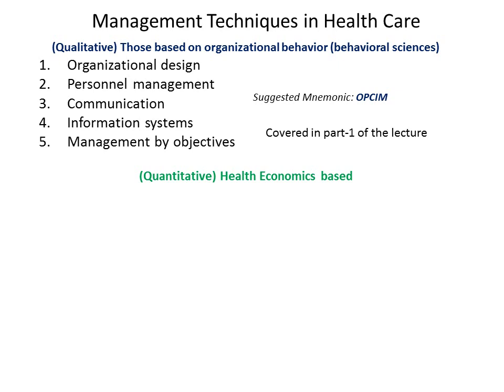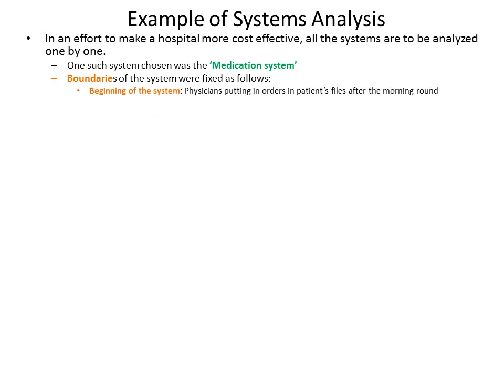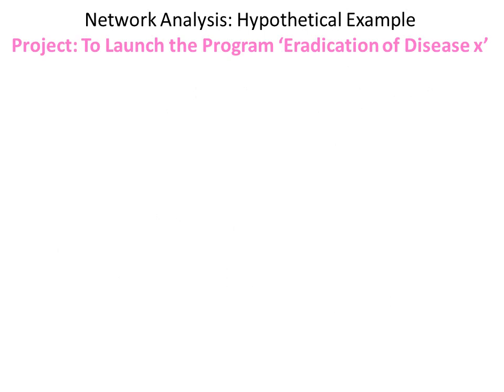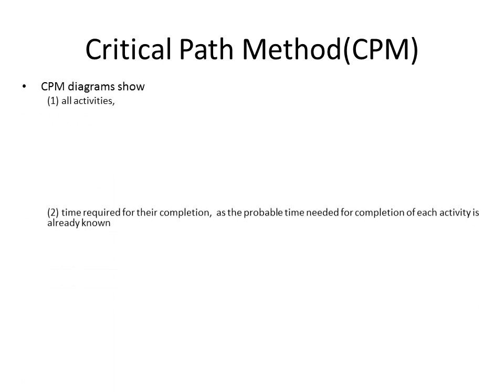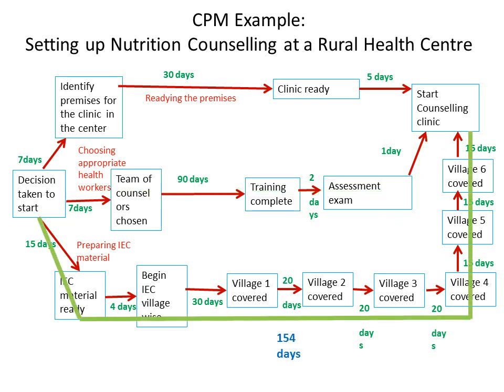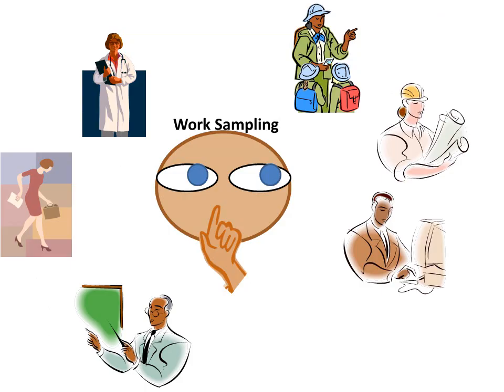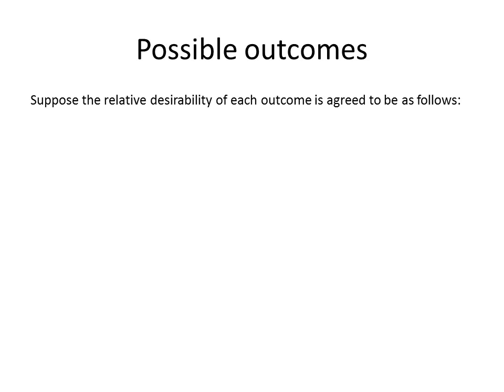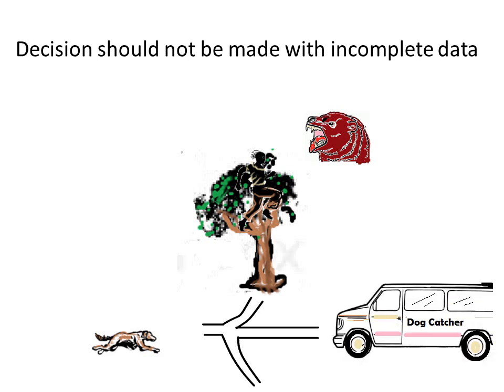Management Techniques in Health– 3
In this lecture, Dr. Poornima Tiwari explains 'Selected Management Techniques in Healthcare' in a simple, exam-friendly way for MBBS students and NEET-PG aspirants.
Ideal for:
• MBBS / Nursing / Public Health Students

0:00 Introduction
0:08 Management Techniques in Health Care
1:15 Model
4:56 Example of Systems Analysis
9:51 Network Analysis: Hypothetical Example Project: To Launch the Program 'Eradication of Diseasex'
13:35 Project Evaluation and Review Technique (PERT)
16:47 CPM Example: Setting up Nutrition Counselling at a Rural Health Centre
26:00 Decision Making